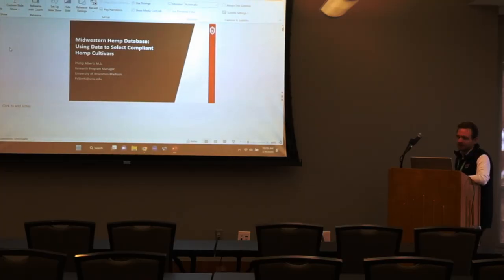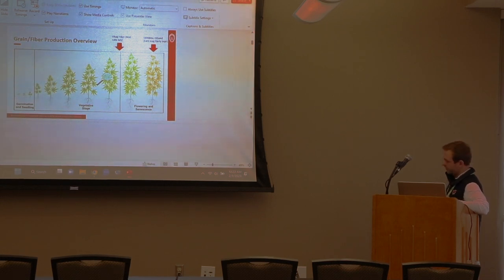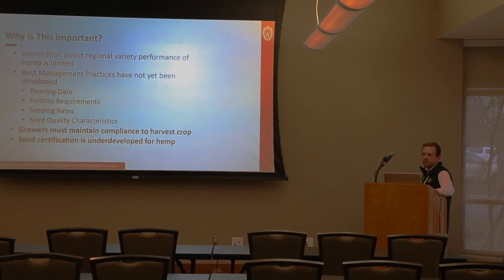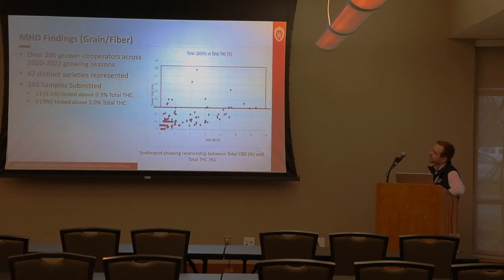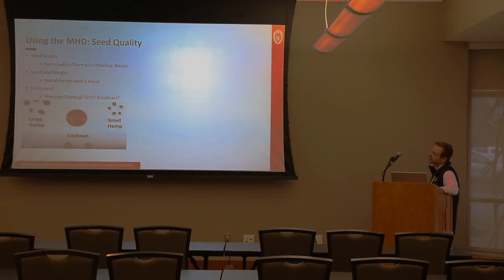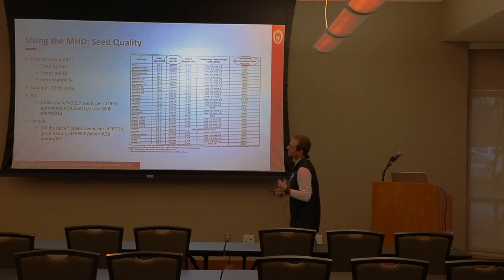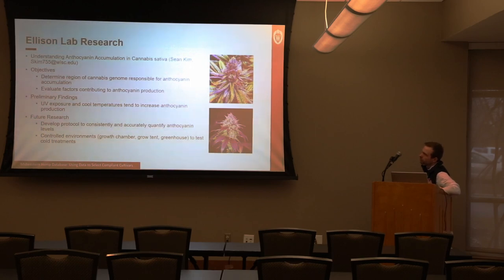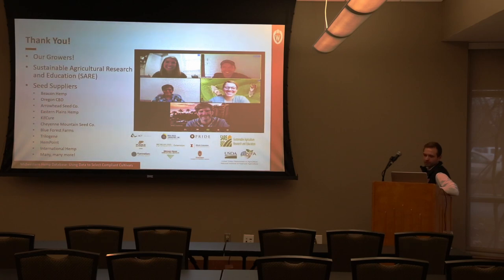Midwestern Hemp Database with Phil Alberti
Phil Alberti received SARE support to collect, analyze, and share data on hemp variety performance and analytical methods throughout the region. This is his SARE Farmers Forum presentation at the 2023 Organic Grain Conference.